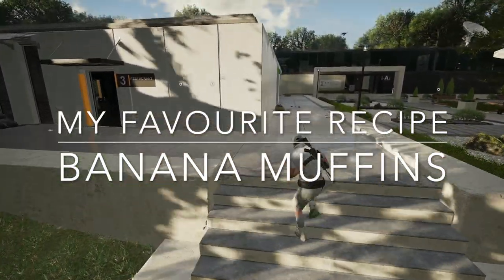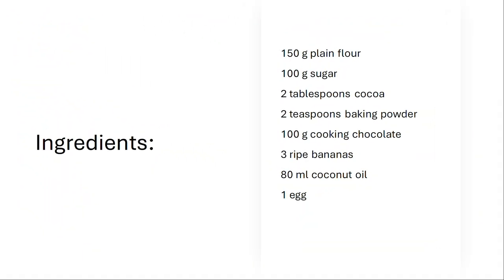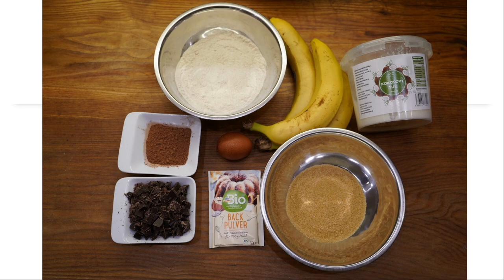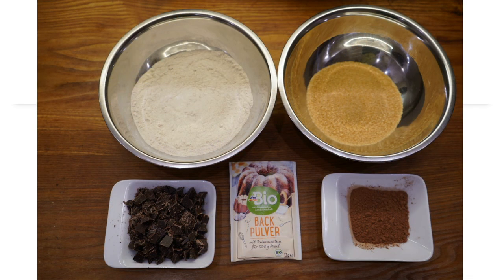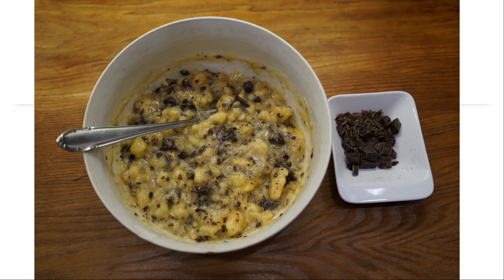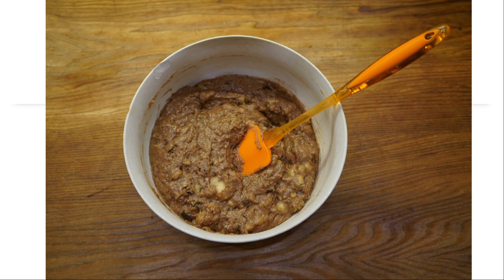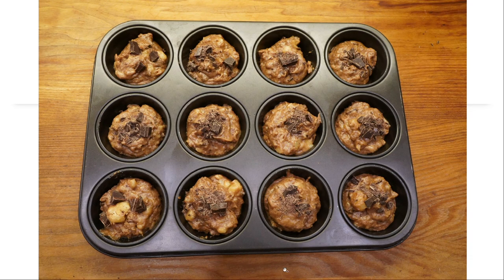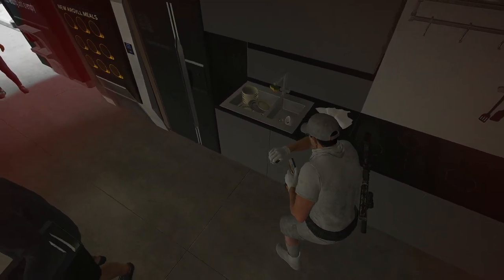Cooking in Ghost Recon Breakpoint 🙂: Banana muffins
This was a homework from my English teacher (cook and document a recipe), so I made it in Ghost Recon Breakpoint style. If you eat this before playing, your PVP stats will surely improve :-)))